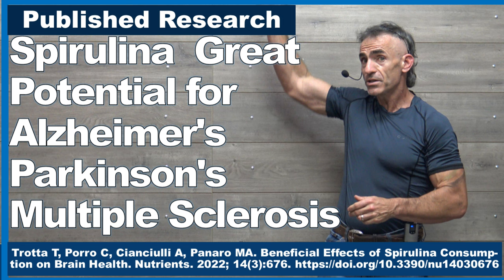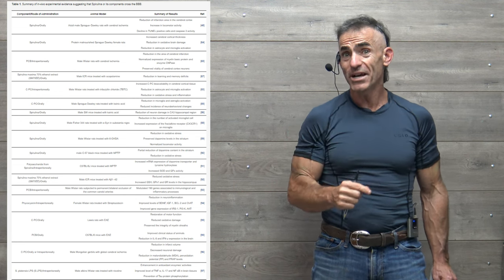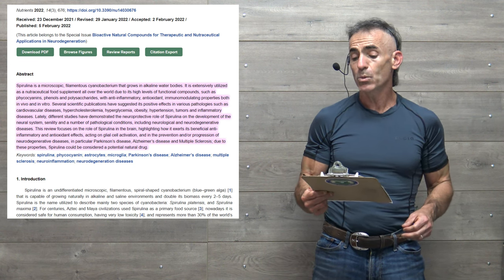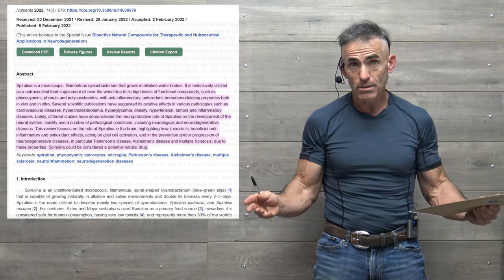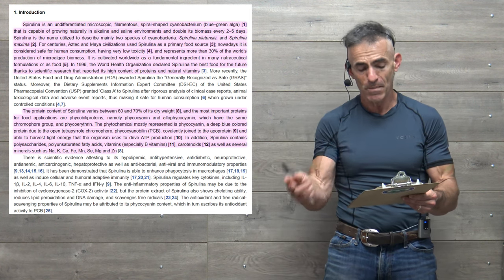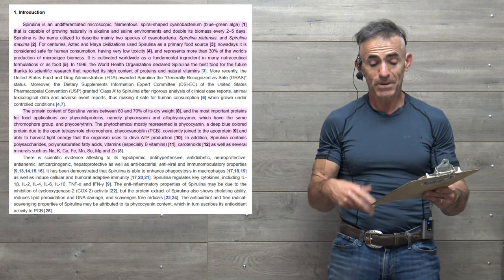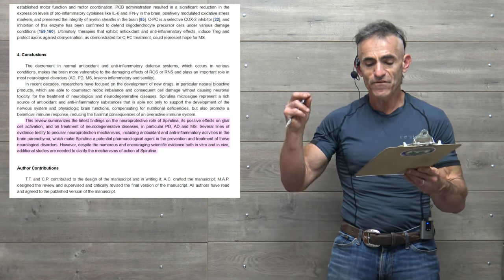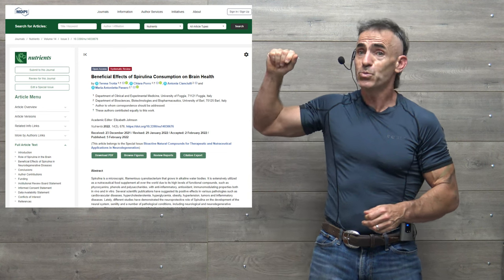Spirulina holds great potential for Alzheimer’s, Parkinson’s and Multiple Sclerosis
Several scientific publications have suggested its positive effects in various pathologies such as cardiovascular diseases, hypercholesterolemia, hyperglycemia, obesity, hypertension, tumors and inflammatory diseases. Lately, different studies have demonstrated the neuroprotective role of Spirulina on the development of the neural system, senility and a number of pathological conditions, including neurological and neurodegenerative diseases. This review focuses on the role of Spirulina in the brain, highlighting how it exerts its beneficial anti-inflammatory and antioxidant effects, acting on glial cell activation, and in the prevention and/or progression of neurodegenerative diseases, in particular Parkinson’s disease, Alzheimer’s disease and Multiple Sclerosis; due to these properties, Spirulina could be considered a potential natural drug.

Trotta T, Porro C, Cianciulli A, Panaro MA. Beneficial Effects of Spirulina Consumption on Brain Health. Nutrients. 2022; 14(3):676.